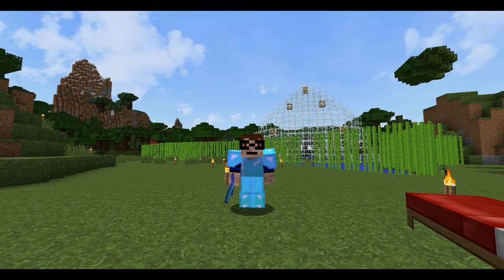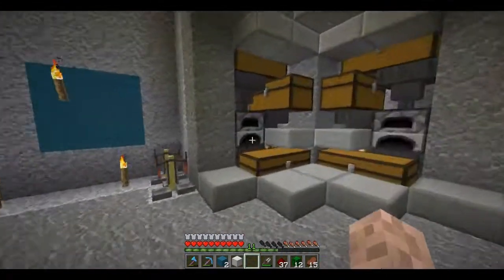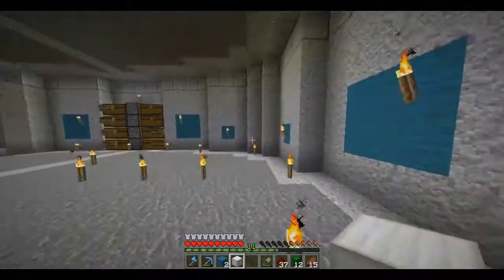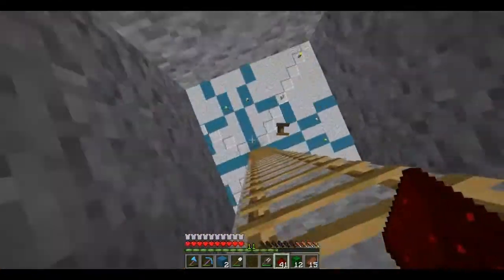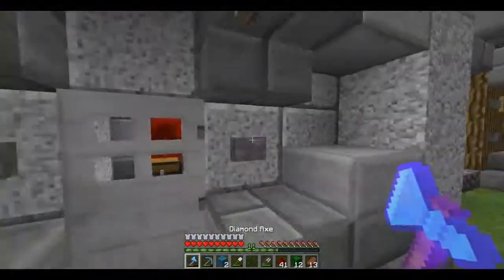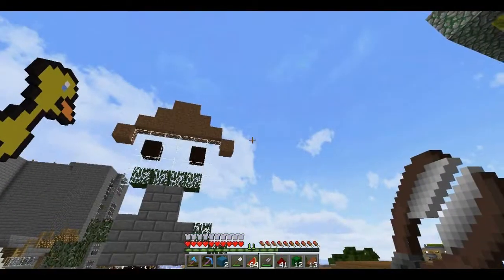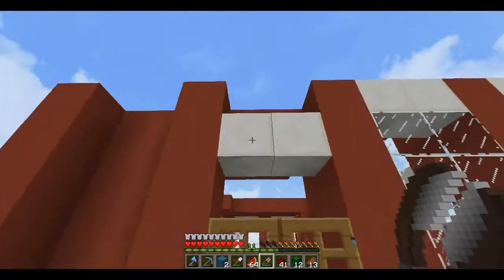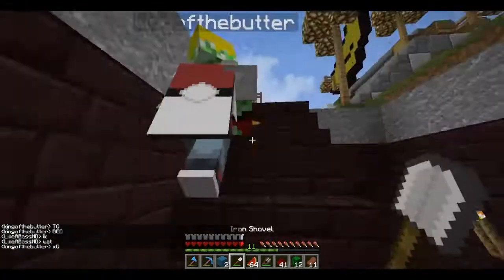Uprising SMP | 12 | Show and Tell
My Links

- Twitch.tv/dloner08
- Twitter.com/dloner08